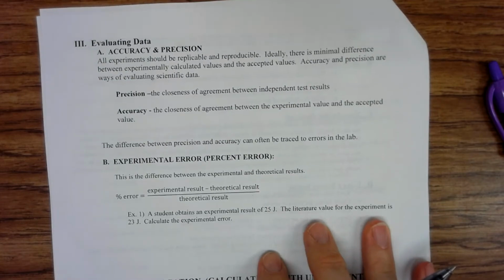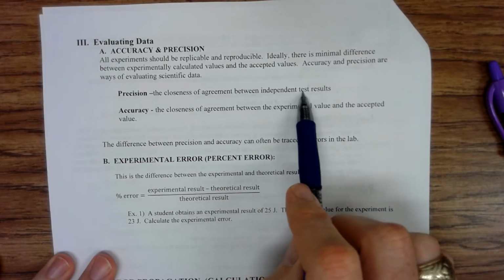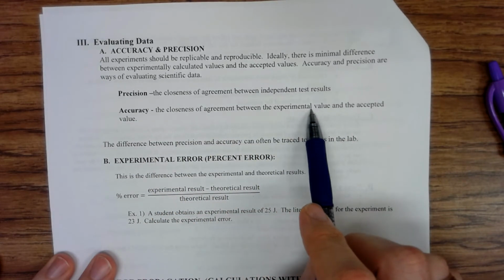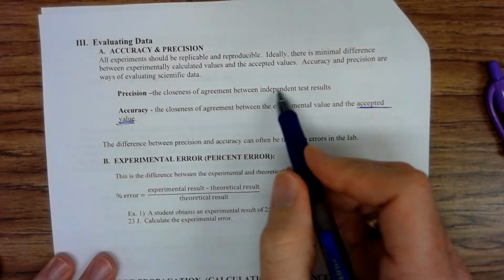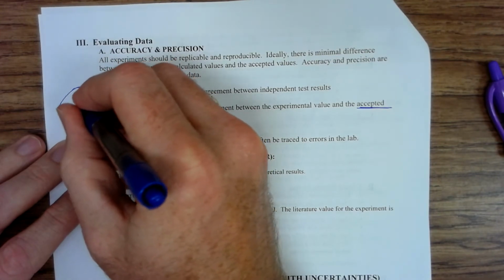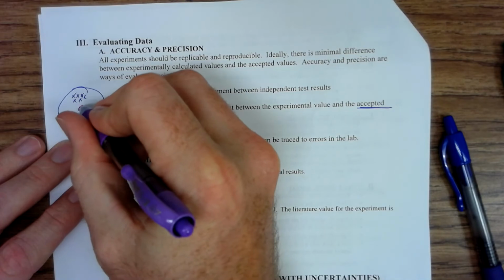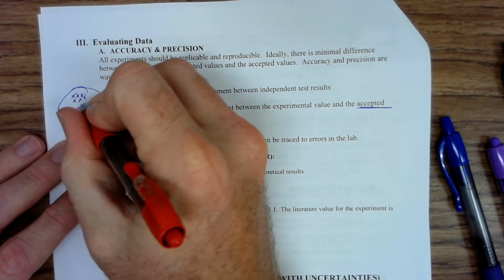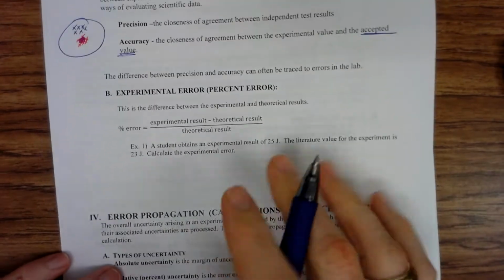SL 1.1 Recording and Evaluating Data